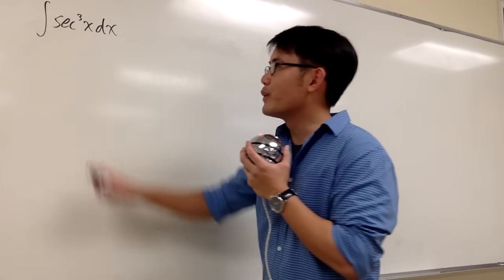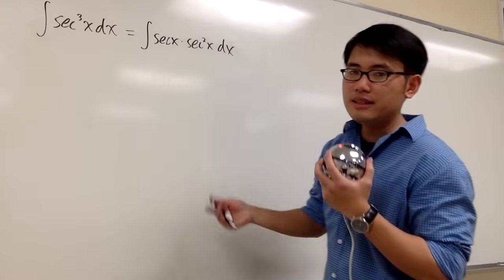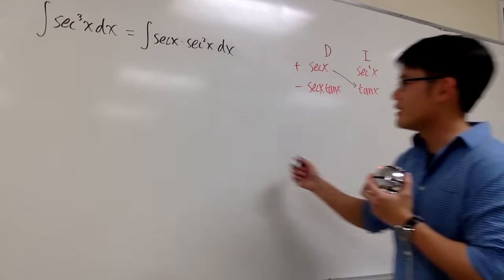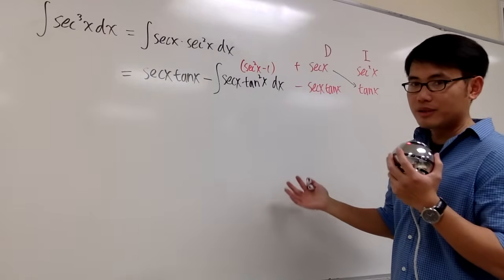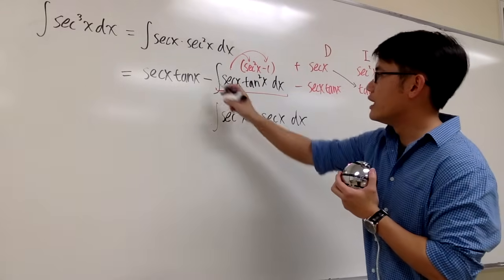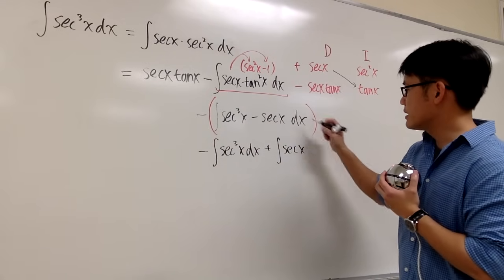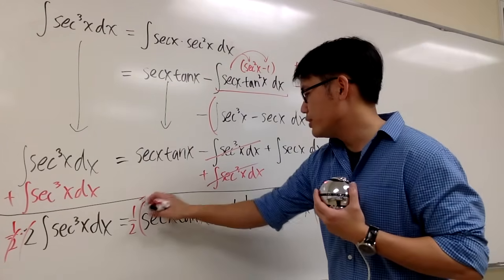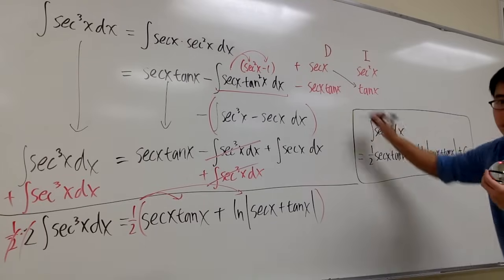Integral of sec^3x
Learn the integral of sec^3x with integration by parts. This is a must-know integral for your Calculus 2 class. You can find more calculus tutorial videos on my channel.